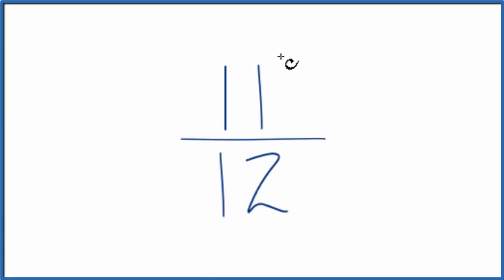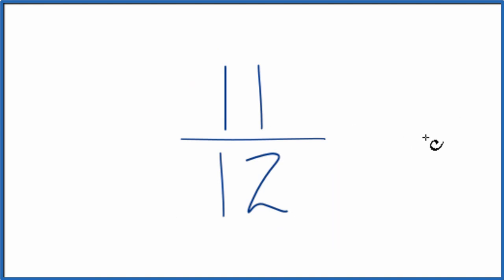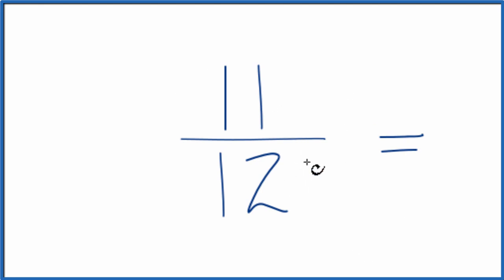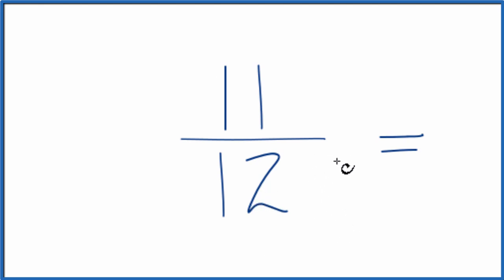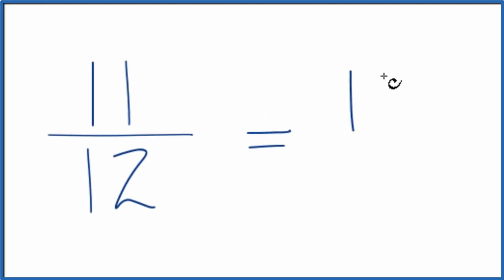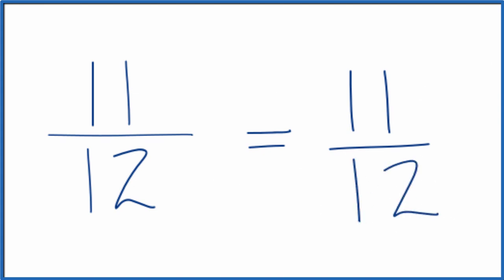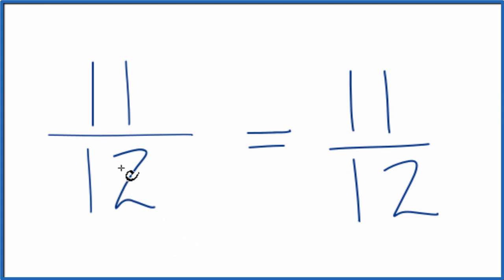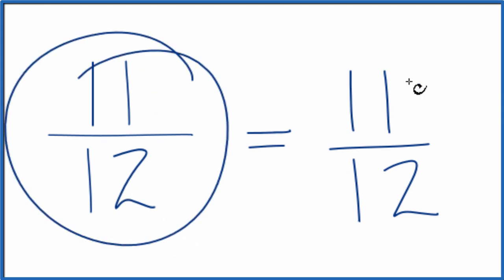How to Simplify the Fraction 11/12